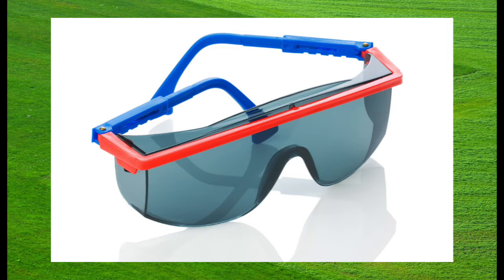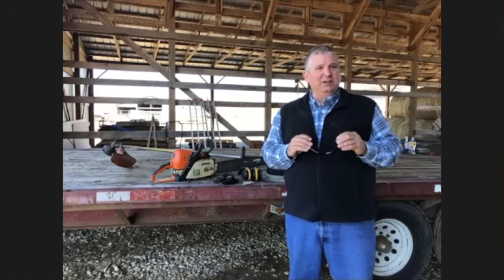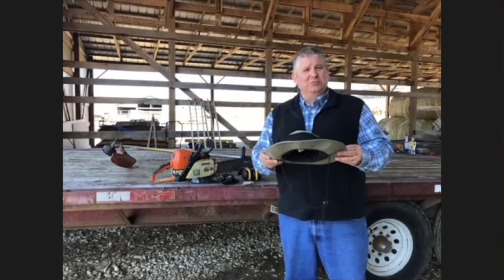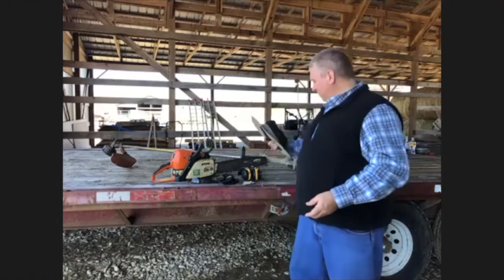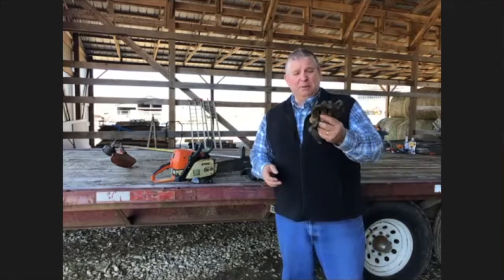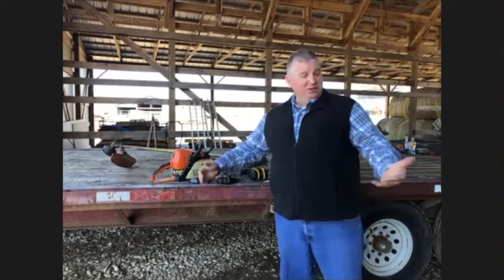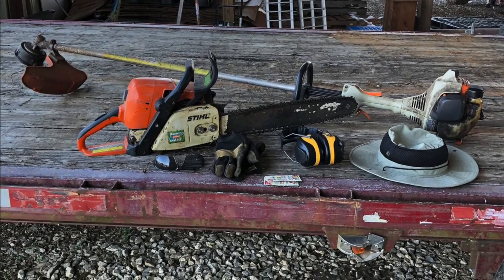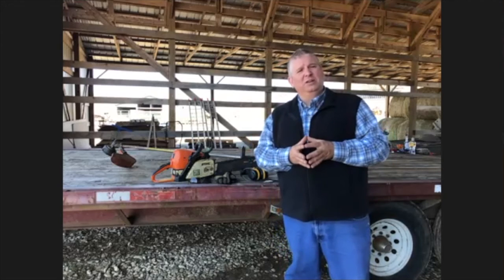Protective Equipment for Outdoor Use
Joanna visits with Chris Schalk, Barren County Extension Agent for Agriculture to discuss personal protective equipment for outdoor work.
As the days continue to get longer, many folks are ready to get outside in the fields, yards, and gardens.  Today we are going to focus on a few safety reminders as we begin our spring farm and home chores.  The machines we use in yards, fields and gardens are great labor savers.  Tools such as mowers, string trimmers, chainsaws, leaf blowers, and power hedge trimmers make the work go quicker and easier.  However with the labor saving comes some danger.  The most important piece of safety equipment or PPE, is safety glasses.  Safety sunglasses protect the eyes from debris and the sun’s rays.  These safety glasses are inexpensive.  Speaking of the sun, we need to protect ourselves from the dangers associate with sun exposure.  A large brim hat, long sleeve shirt, and sun screen is a great defensive team.  You can seek out sun screen for outdoor workers.  Many of these are infused with cedar oil to naturally repel insects as well as protect your skin.  A good pair of gloves is useful piece of PPE.  Tight fitting gloves are best when working around small power equipment.  Finally be sure you have the proper footwear for the job.  Sturdy, closed toe shoes are necessary to protect your feet and toes.